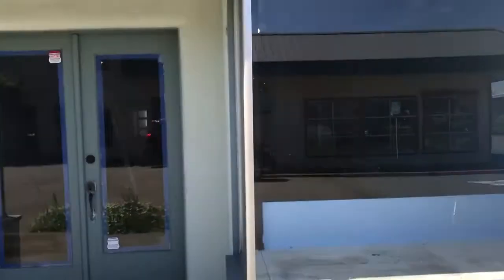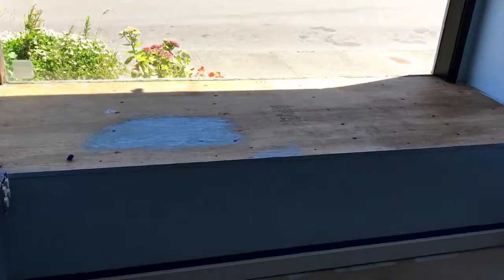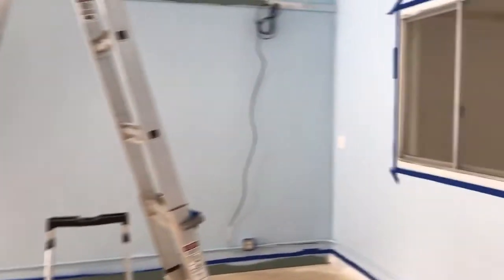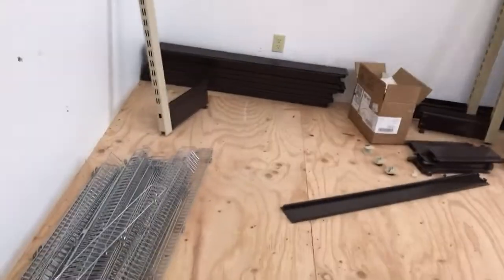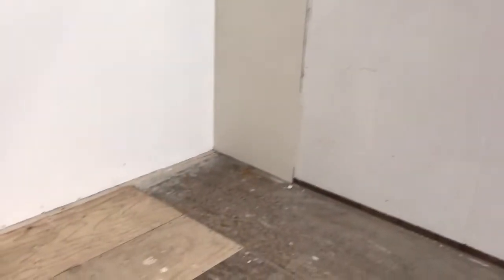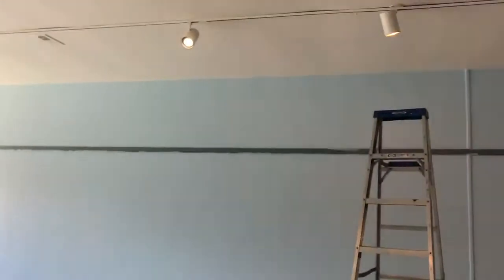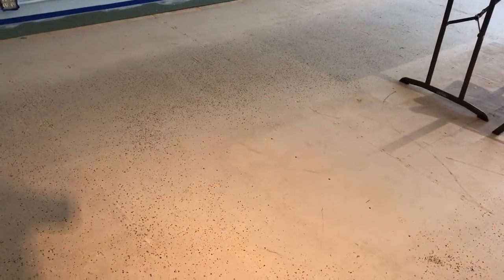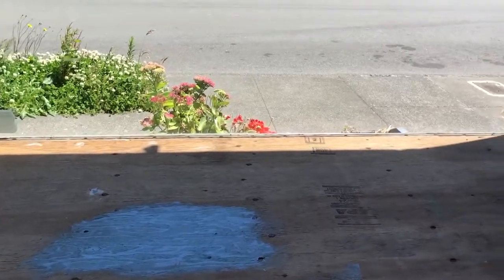Aidan's Toy Trove Store Front - Painting Underway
Aidan's Toy Trove is opening a new Retail Store front in downtown Crescent City, California. The address is 280 I Street. Here is the store with some paint on the walls. The Grand Opening of store is on July 4th 2017! Enjoy!

This is a behind the scenes video that shows some of our current inventory that we are currently working on listing.

Typically, we list sales horses straight to eBay. If you see something that you would be interested in purchasing, I strongly suggest checking our eBay store to see if it is for sale: